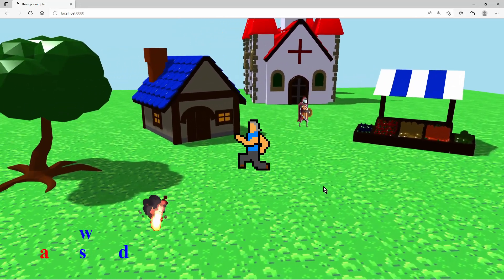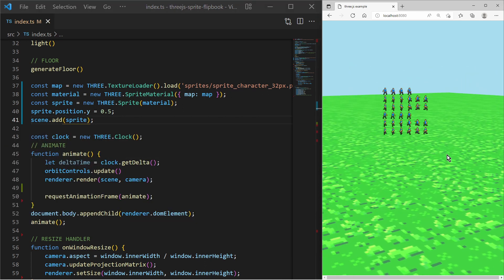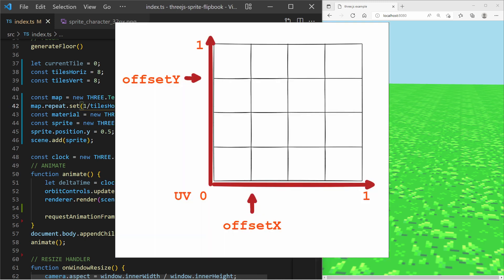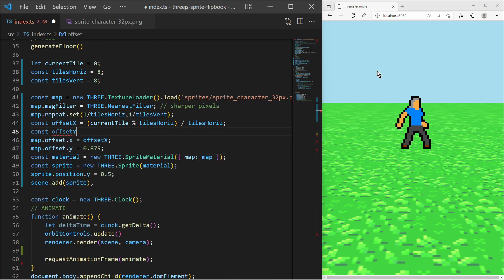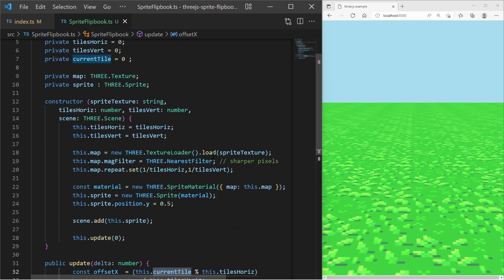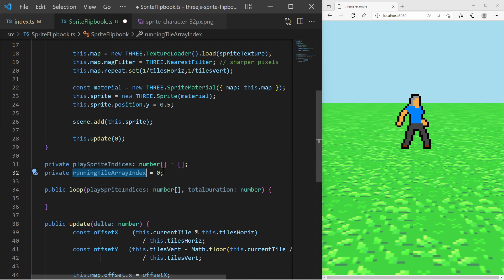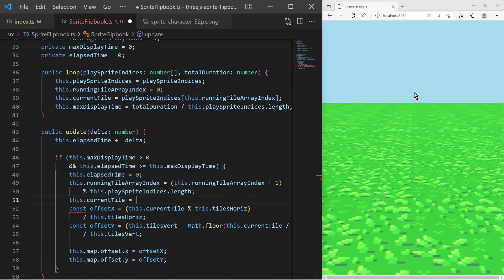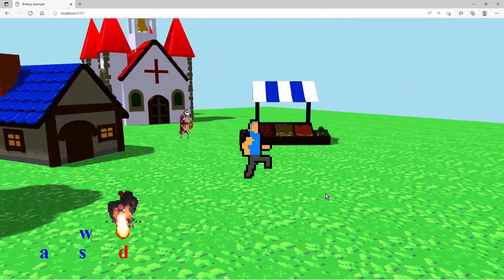three.js Sprite Animation - Implement a Sprite Flipbook / Sprite Mixer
Let's create an animated two dimensional sprite character in three.js!

(00:00) - Intro
(00:33) - Create a Sprite
(01:20) - Render a Sprite Sheet Tile
(04:04) - Animate Sprite via Tile Iteration
(08:21) - Outro